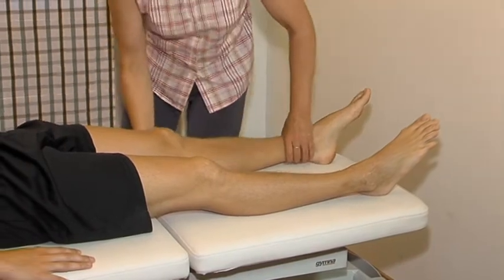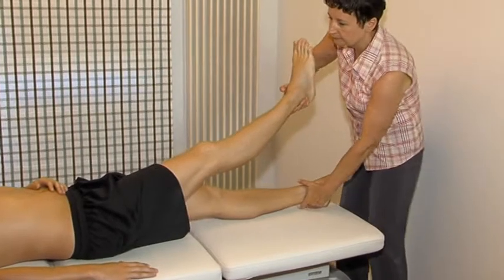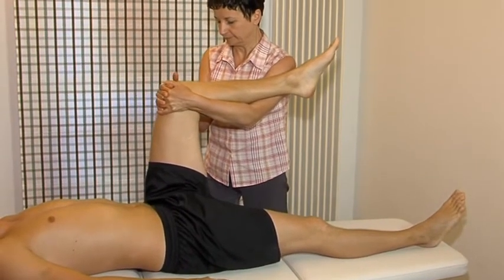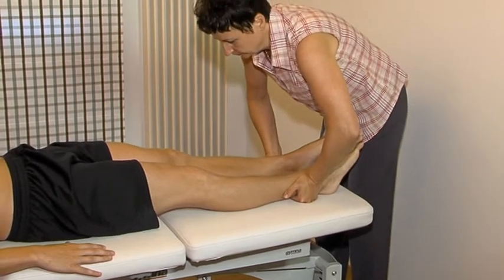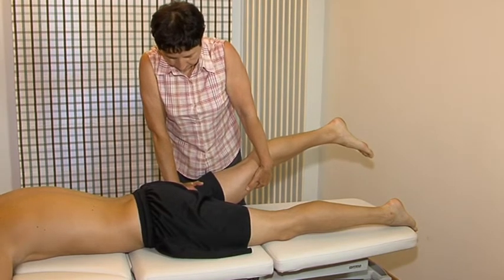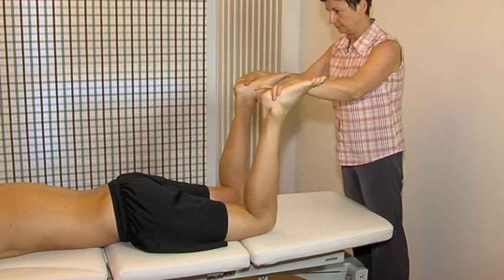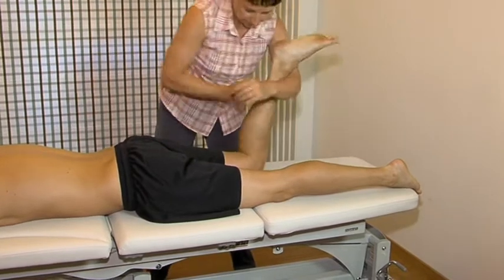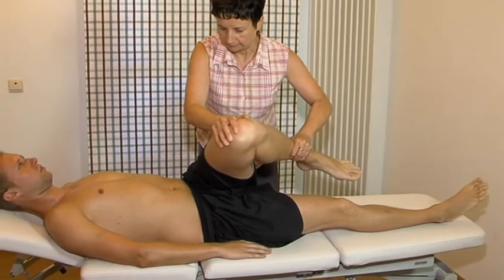Hip, physical examination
Let's start with the basic physical examination of the hip.  A series of passive and resisted tests.  The major question is, how can I interpret the findings of the examination?
Discover all you need to know to improve your clinical reasoning and therapy skills in orthopaedic medicine during our courses.
Get your your free downloads (films, case studies, ebooks, assessment forms) now